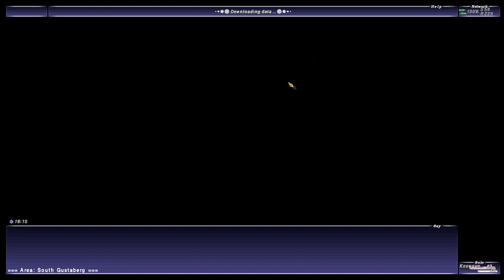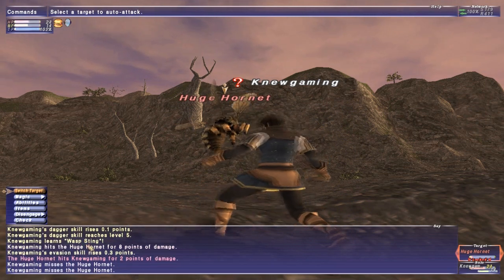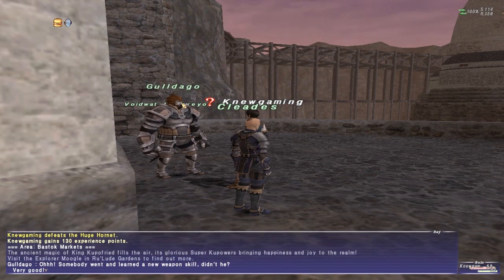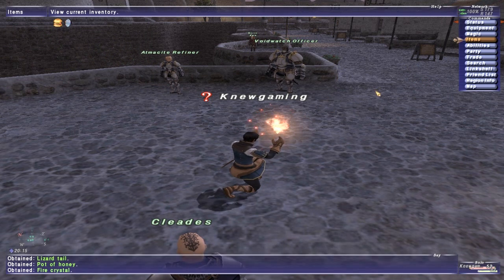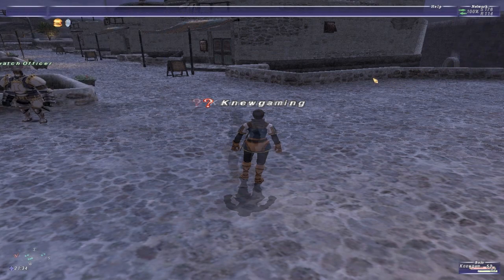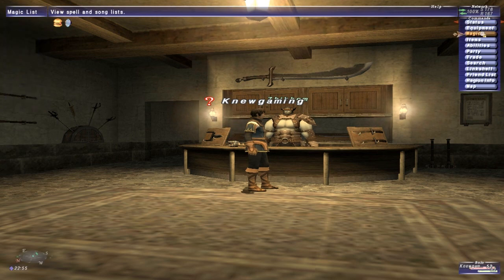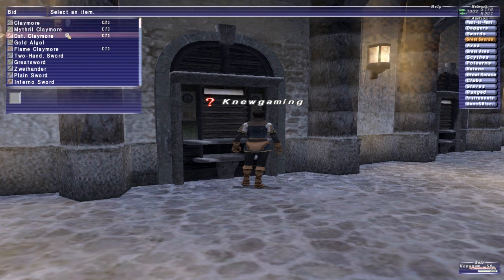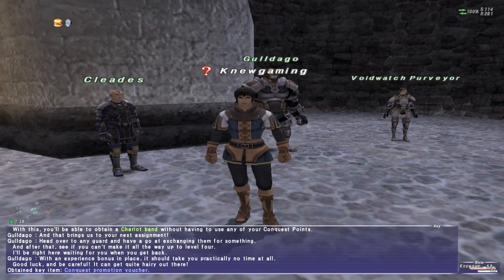Final Fantasy 11 - Let's Play (2) Graphics Improved!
Okay so this game has crazy depth, and I have a ton of expansions I've yet to touch, how long should these episodes be? Would you guys actually watch a half hour every time? Or is 15-20 mins best? Let me know below!
I'm loving this game already and as soon as this episode is up I'm going to start recording part 3 :D